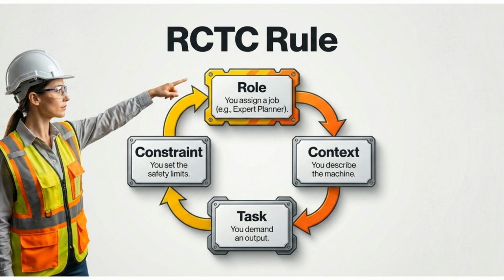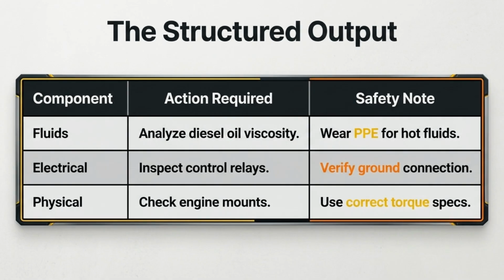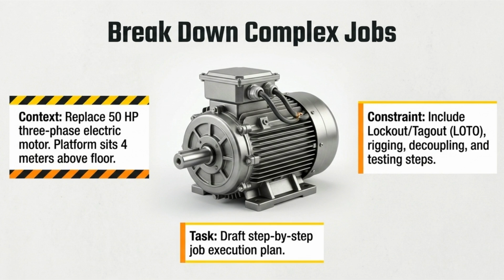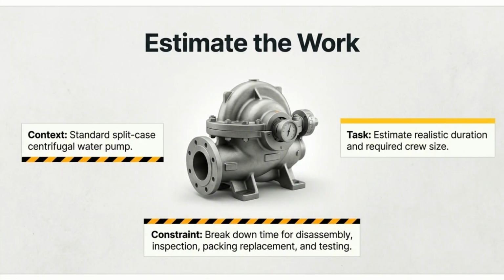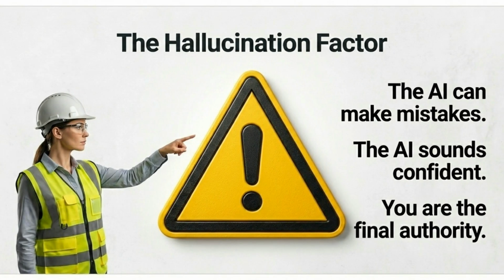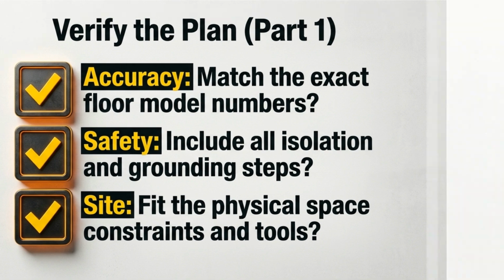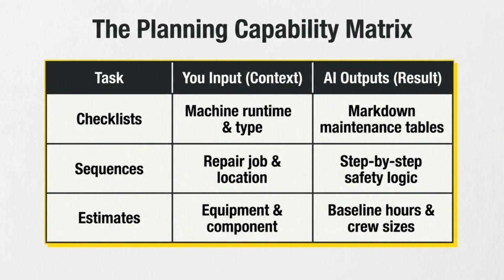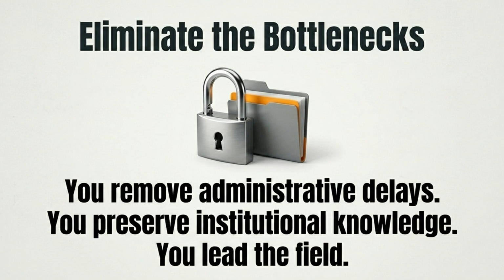Day 4 Preventative Maintenance & Project Planning 1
Day 4: Preventative Maintenance & Project Planning marks a crucial pivot in the masterclass, transitioning the focus from streamlining administrative office tasks (Day 3) to tackling the core technical responsibilities of a senior technician. In the larger context of the course, Day 4 demonstrates how ChatGPT can act as an advanced planning assistant for field execution and machinery management